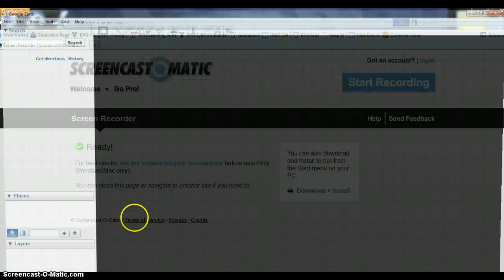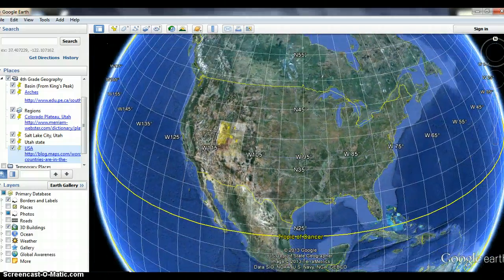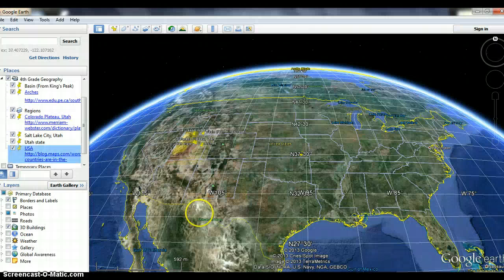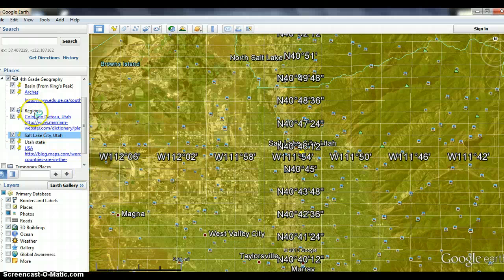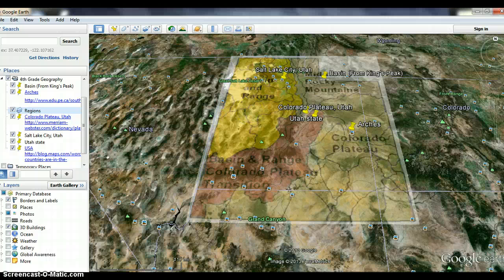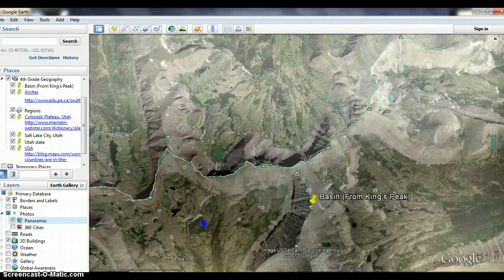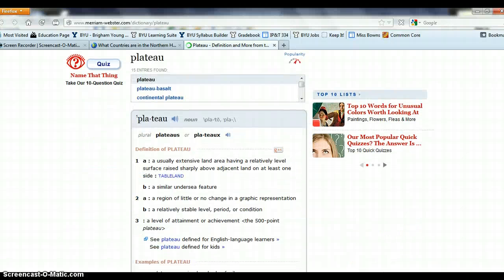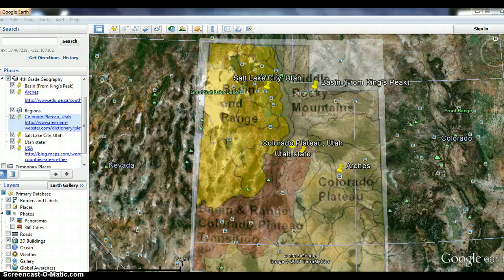4th Geography Field Trip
IP&T 444